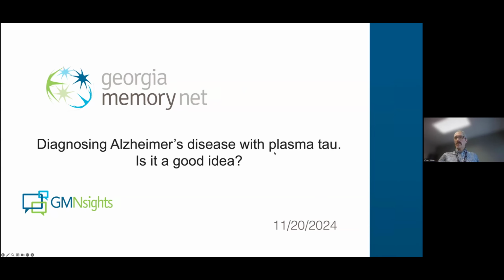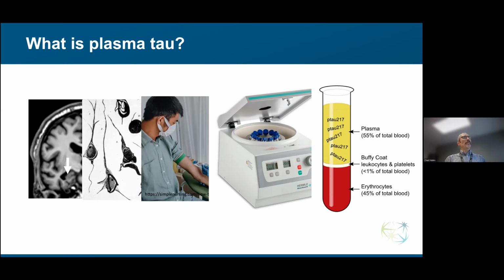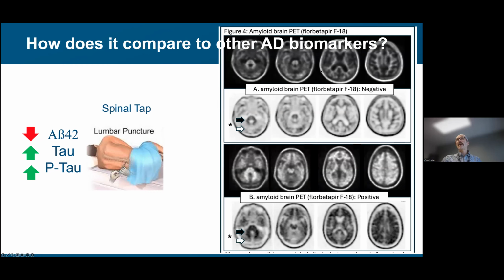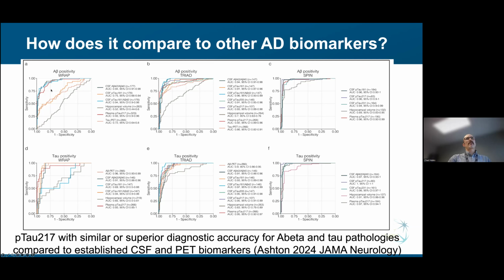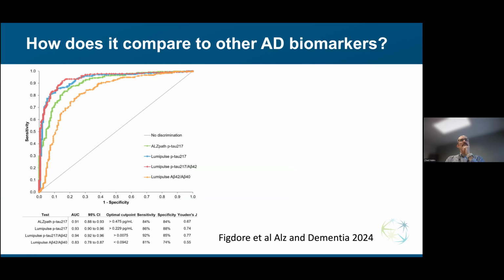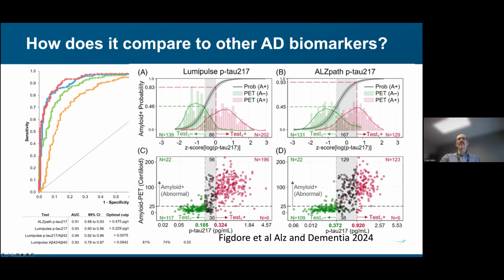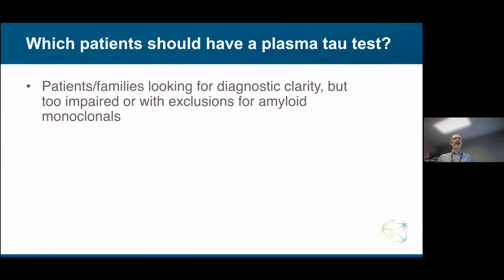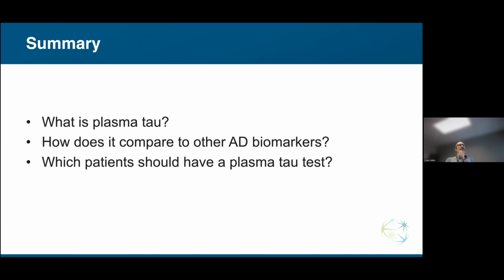Diagnosing Alzheimer's Disease with Plasma Tau, Dr. Chad Hales, November 2024